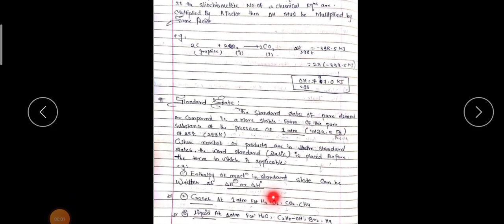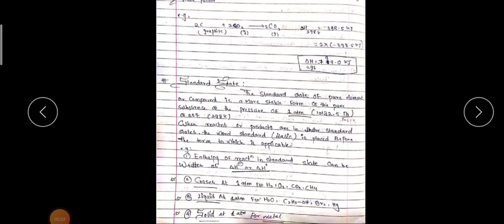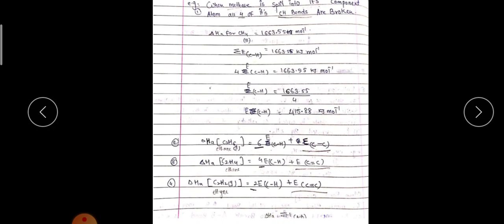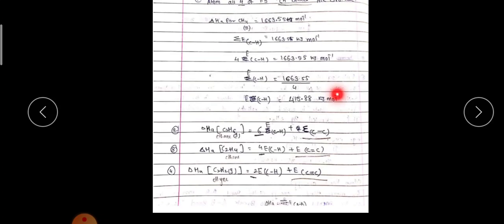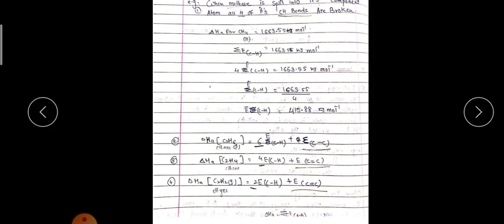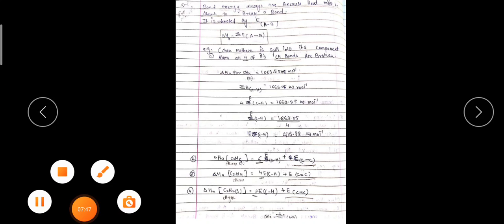F.Y.BSc. Chemistry-I Semester First Unit-I Part-7